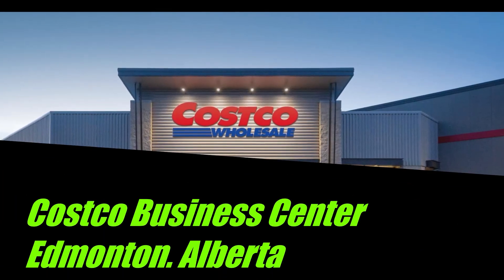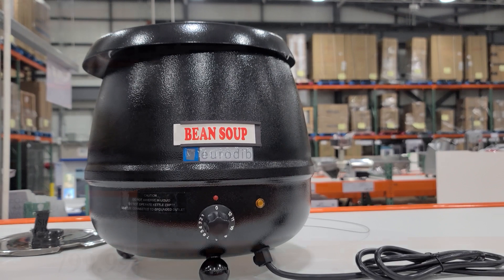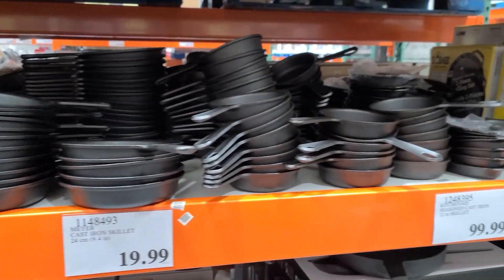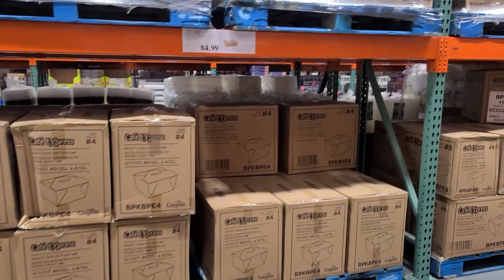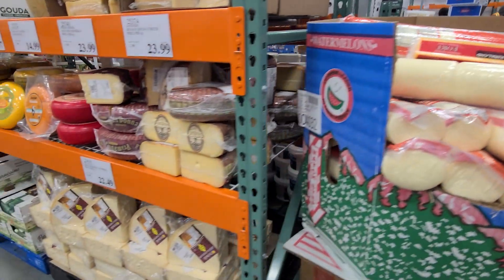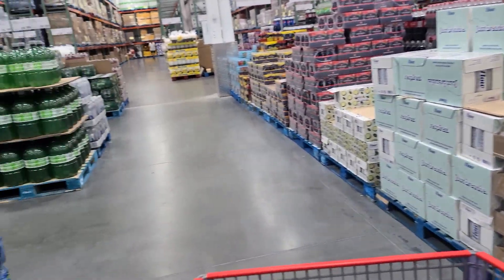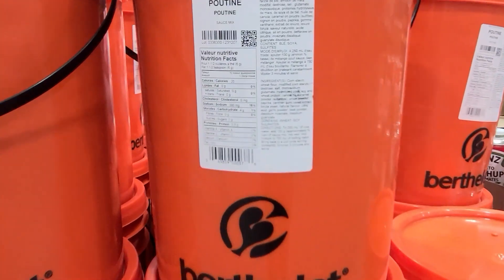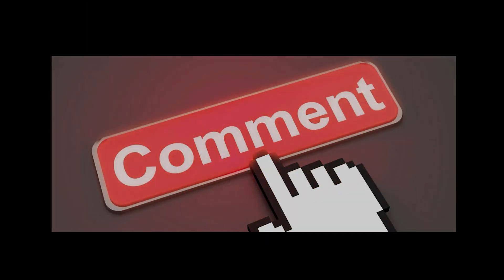Costco Business Centre - Alberta - Check out some of the items you wouldn't see at most Costcos.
Welcome to the Life in Alberta Channel - this video takes you through some of the items available at the Edmonton Costco Business Centre. Come see some of the items you don't normally see at the Costco Wholesale outlets.

Arc North - Ivory By Arc North Website, Socials & Arc North's Playlist on Spotify:
Chill S.A.X. by Esteban Orlando @orlando-esteban-2
Spirit By Aritus @futuresocietycollective